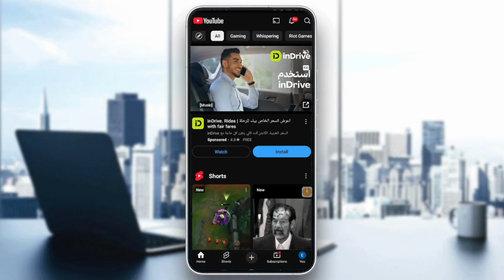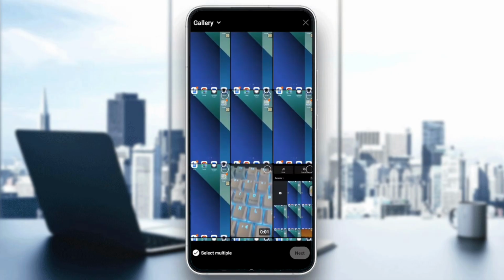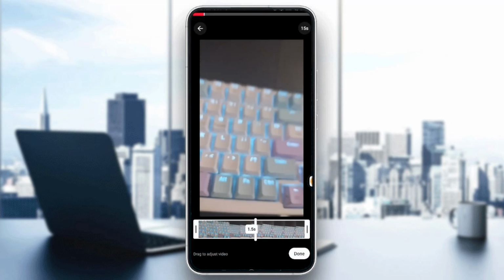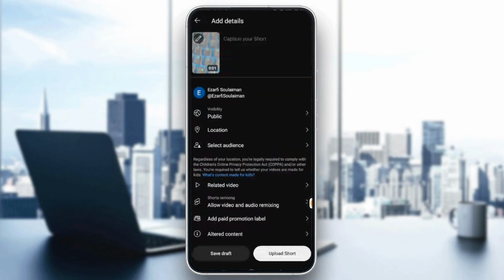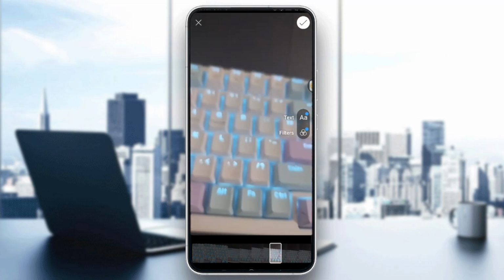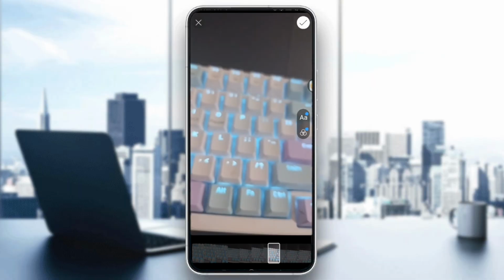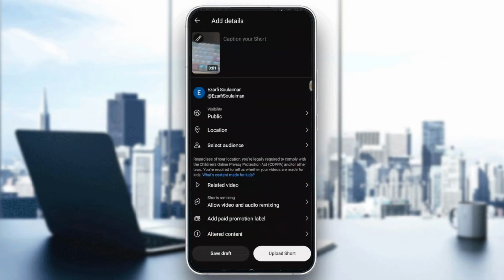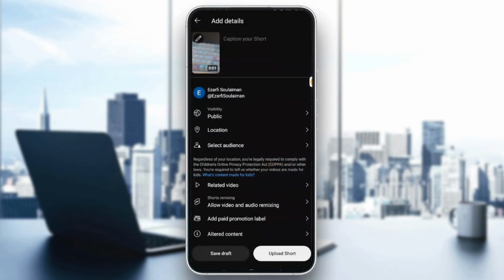How To Use Custom Thumbnails in YouTube Shorts Tutorial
Today we talk about use custom thumbnails in youtube shorts,youtube shorts thumbnail,youtube shorts thumbnails,how to change thumbnail on youtube shorts